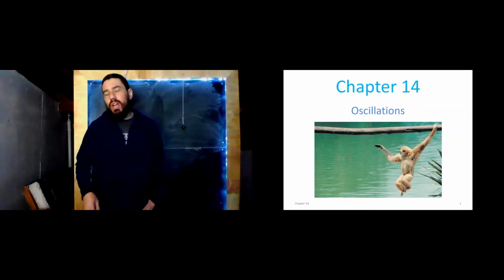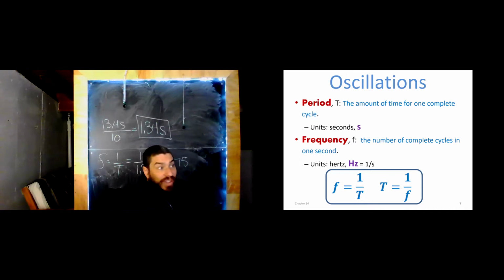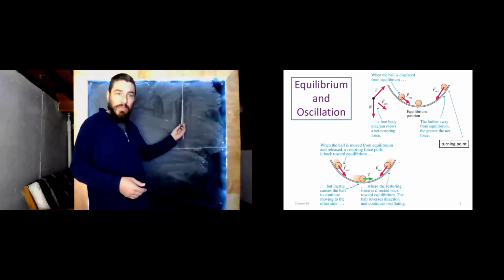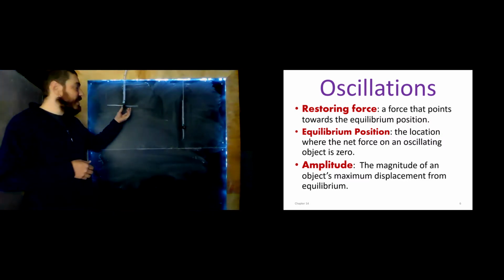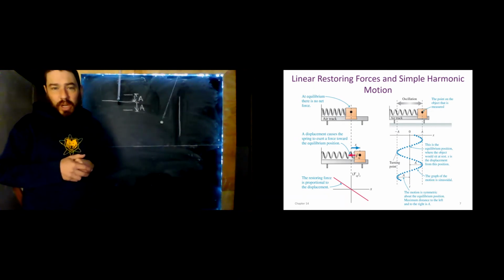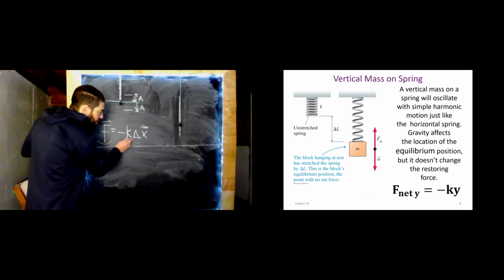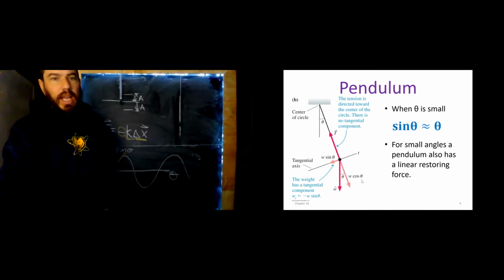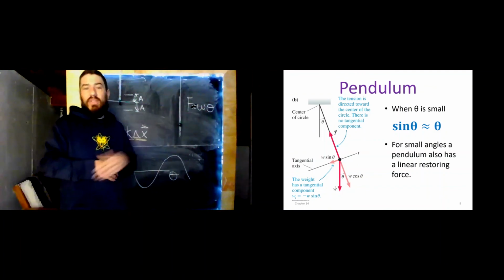Chapter 14 - Lecture Video 1 - Oscillations